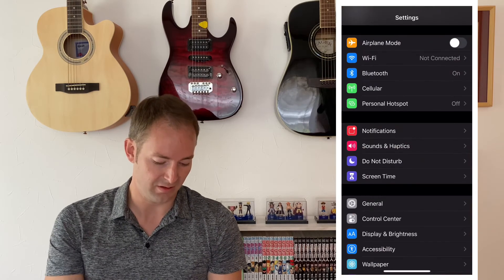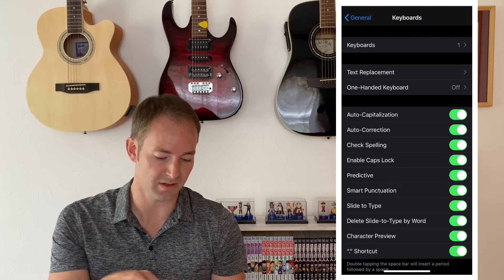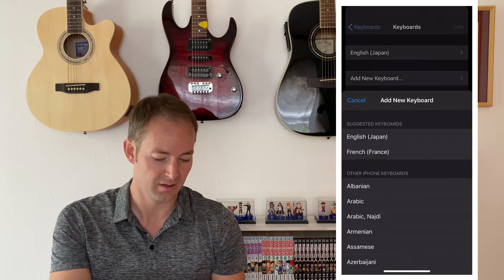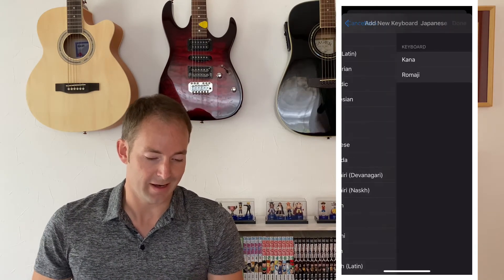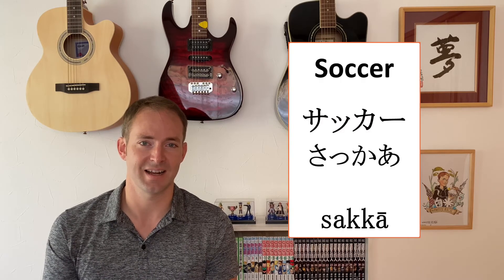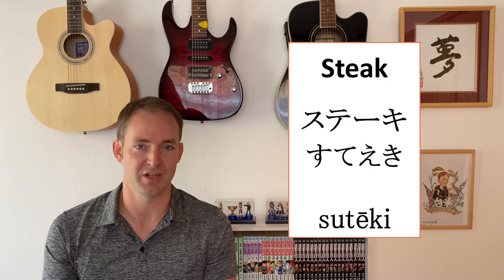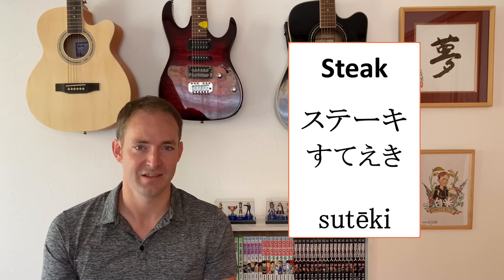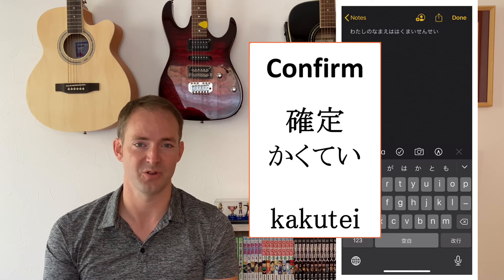How to type Japanese on iPhone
How to install the Japanese Romaji keyboard and use it the right way!

Adding additional language keyboards on Apple devices is really easy, but taking advantage of the Japanese input on the romaji keyboard may be a bit confusing for new students of Japanese. Don't worry! In this video I'll show you how to use input Japanese text like a pro!

Please comment with questions and requests! My goal is to make your effort studying Japanese a breeze, but I need your feedback!